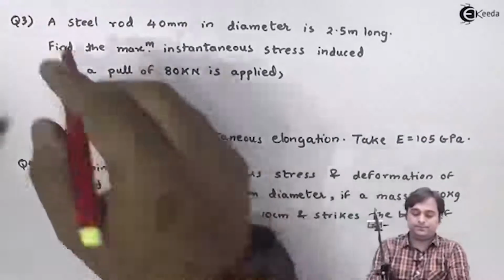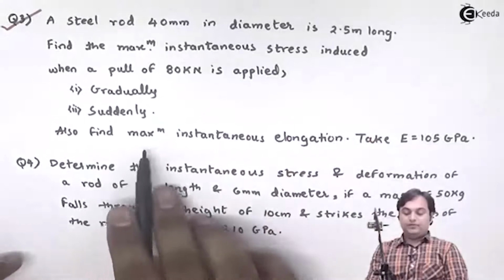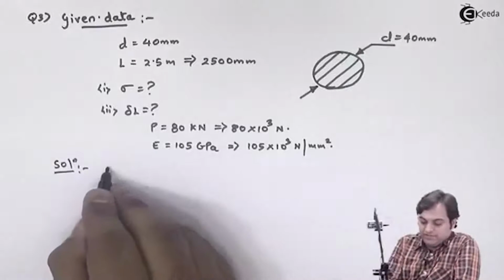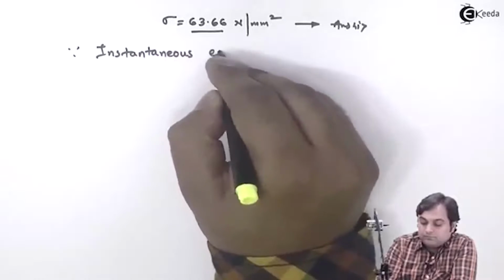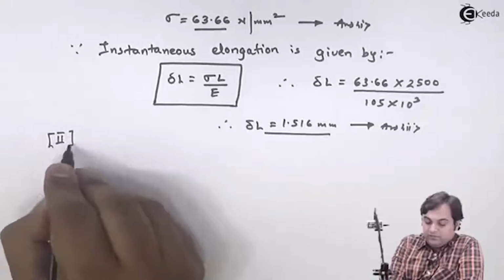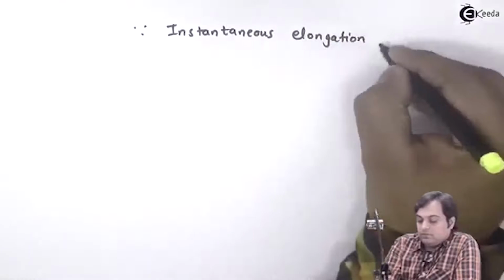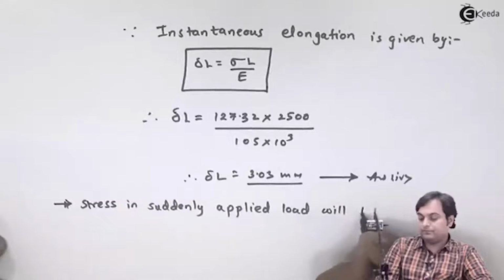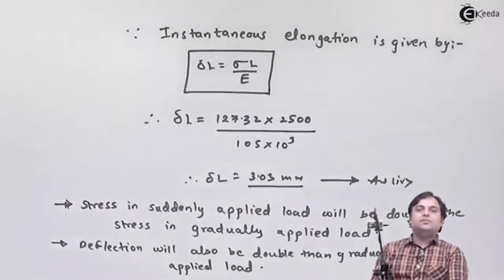Problem 3 Based on Strain Energy